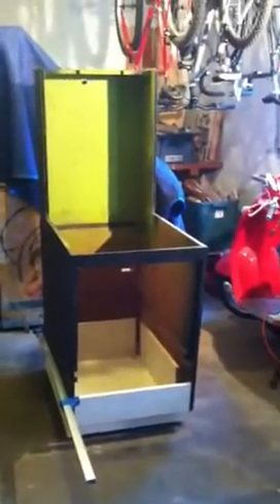Genco Two Player Basketball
Cabinet Repair